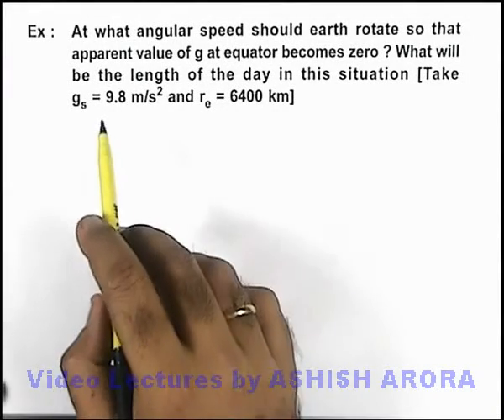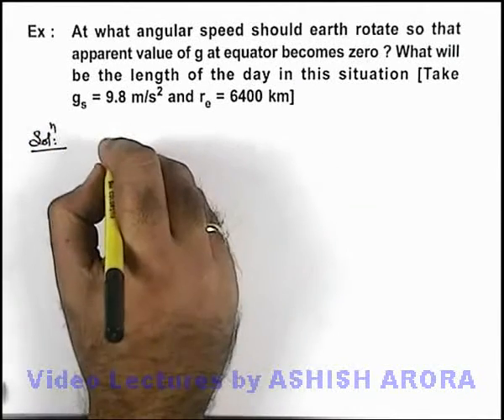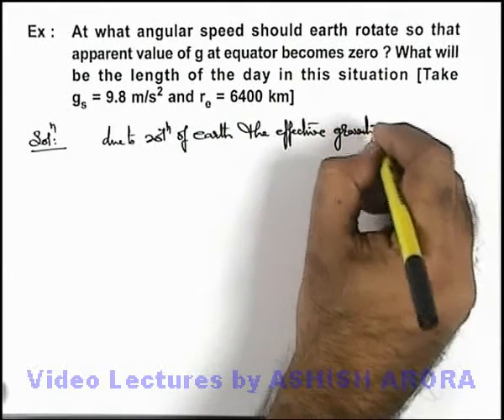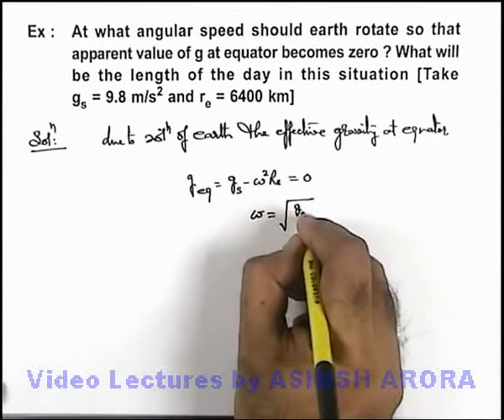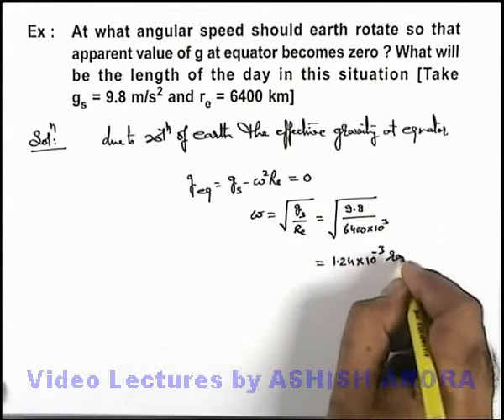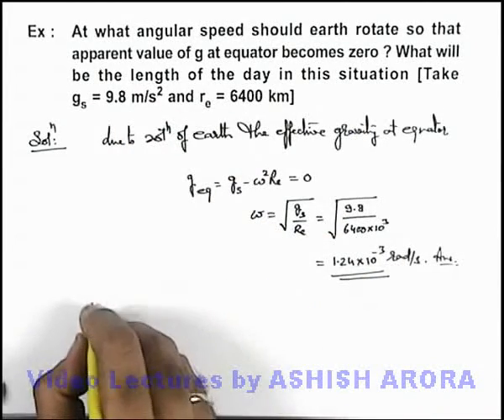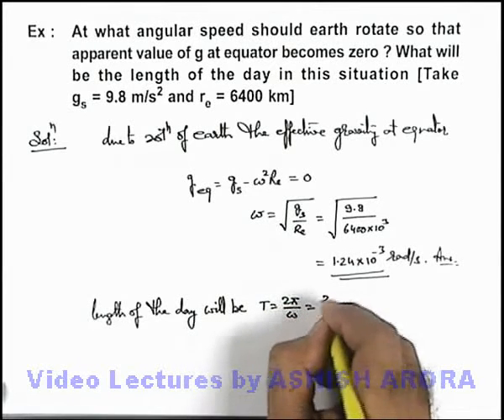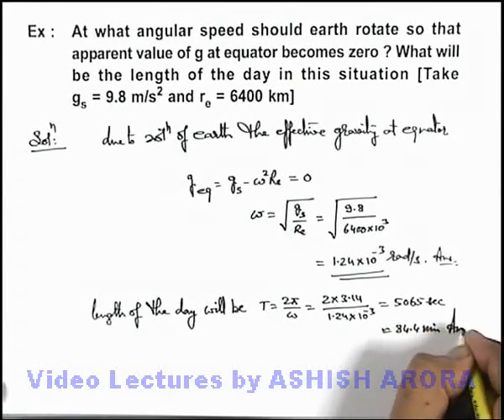Class 11 Physics | Gravitation | #27 Solved Example-9 on Gravitation | For JEE & NEET